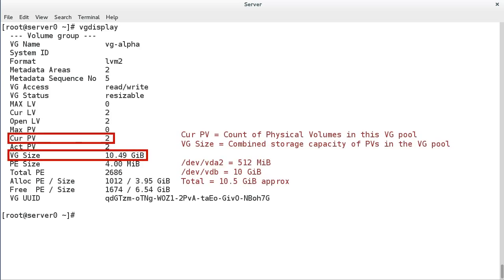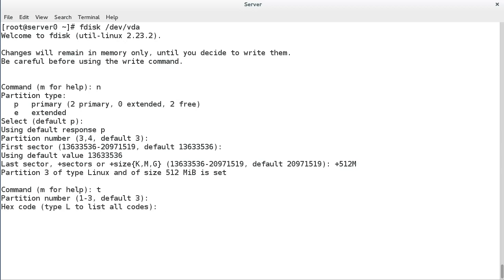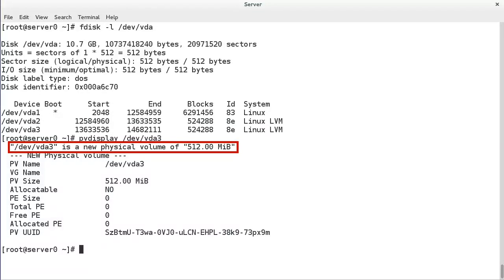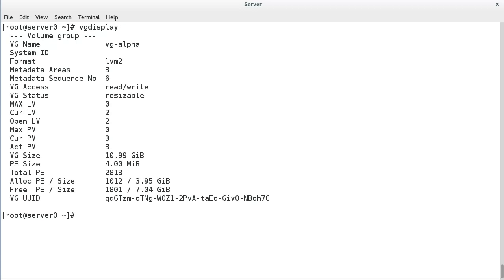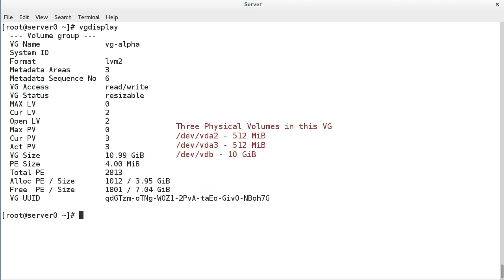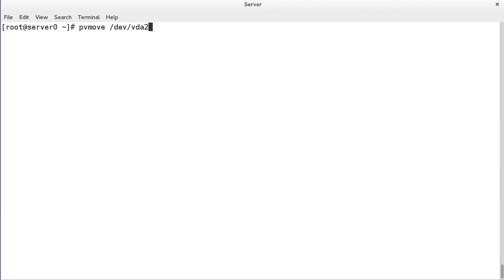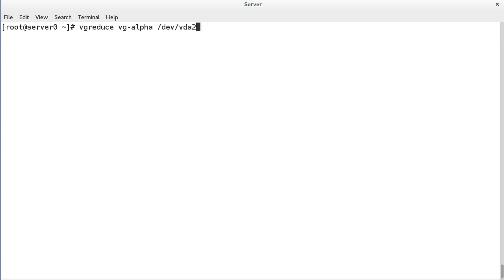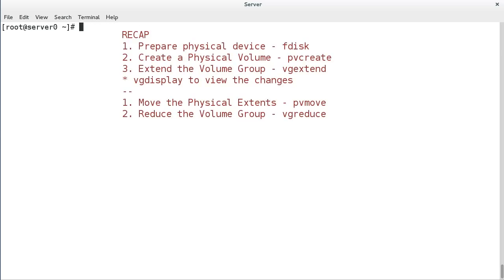28 lvm resizevg bwolfe